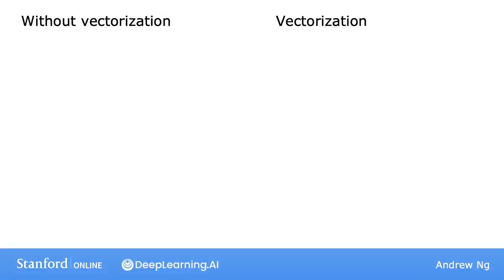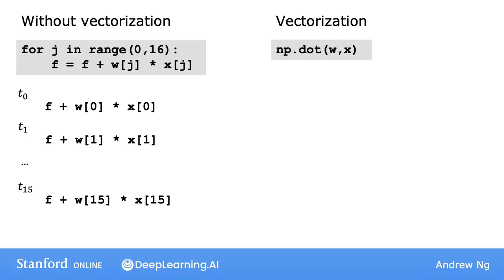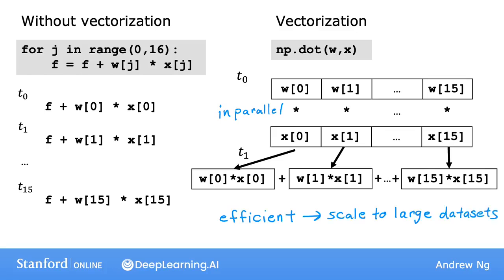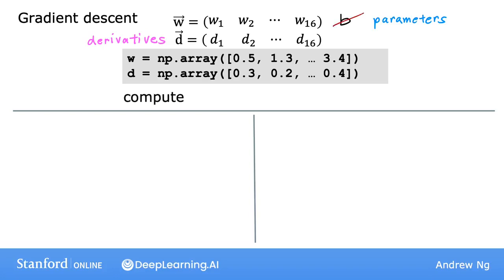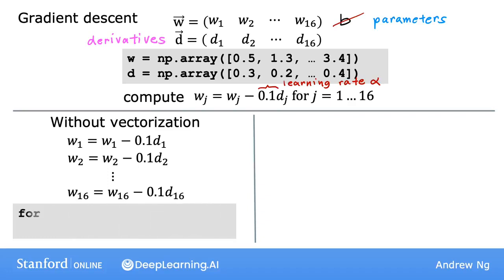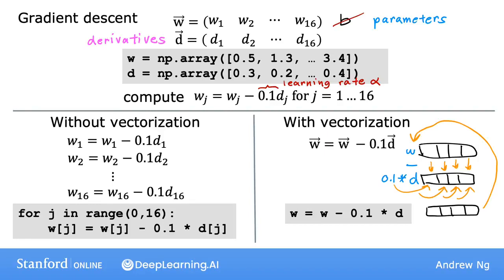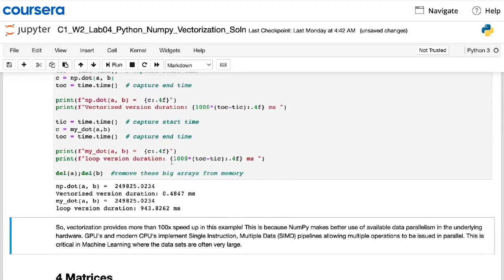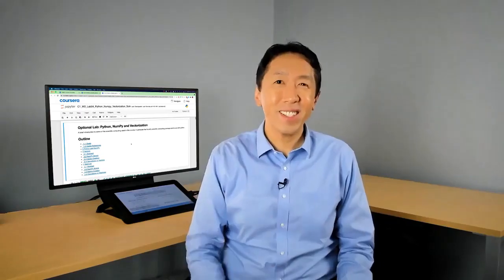P21 向量化 part 2【2024公认最好的 | 吴恩达机器学习 | 教程 | Machine Learning Specialization(超爽中英!)】